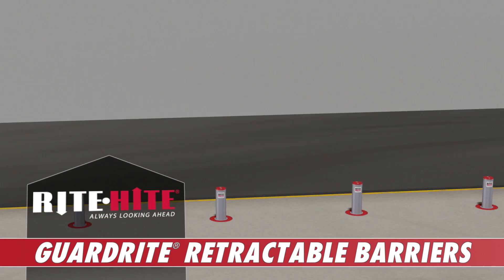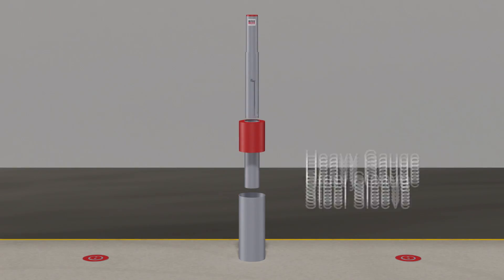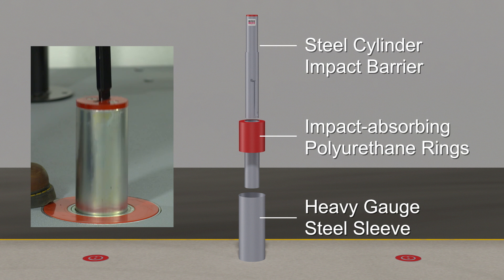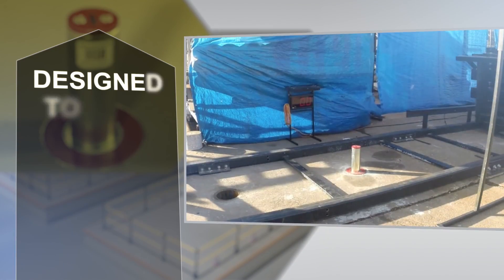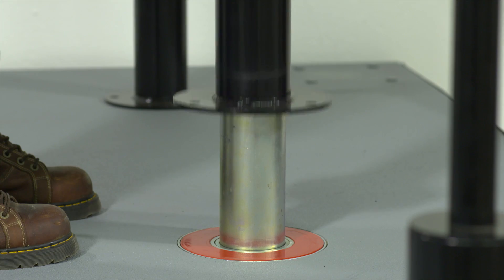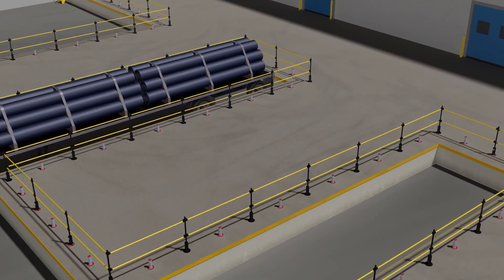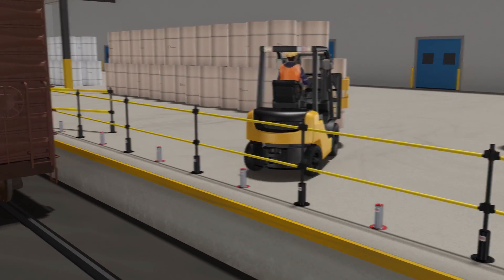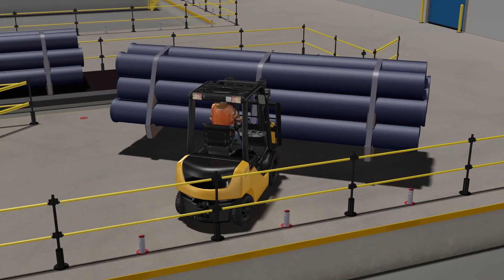GuardRite Retractable Barrier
GuardRite Retractable Barrier is designed for areas of your plant that require a heavy-duty safety system, but also stores flush with the floor to allow access when needed.